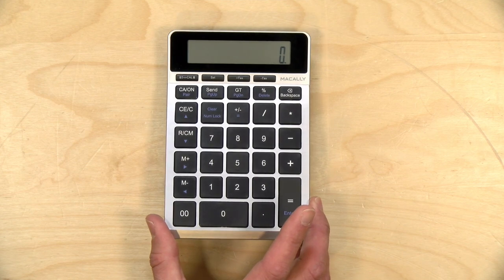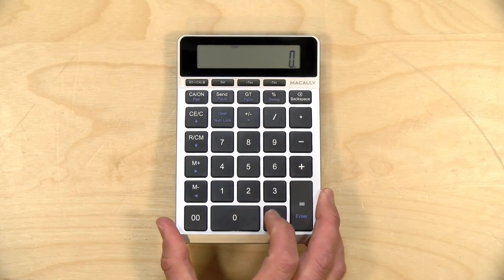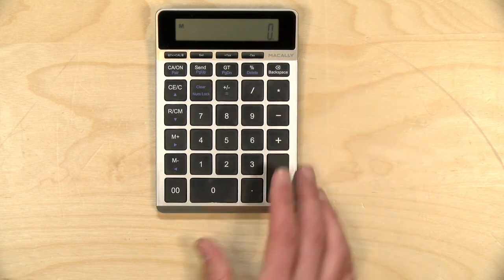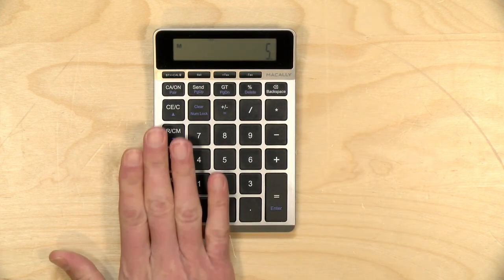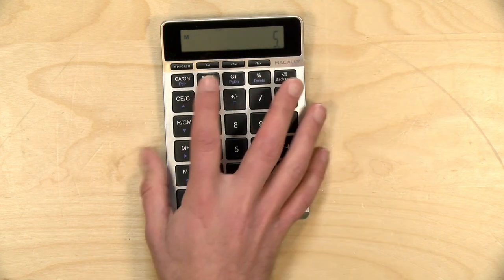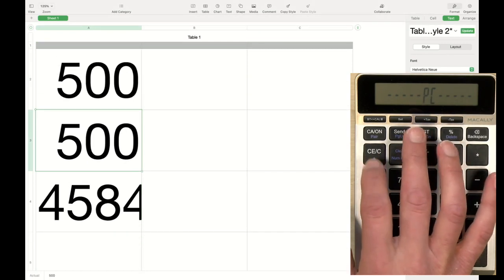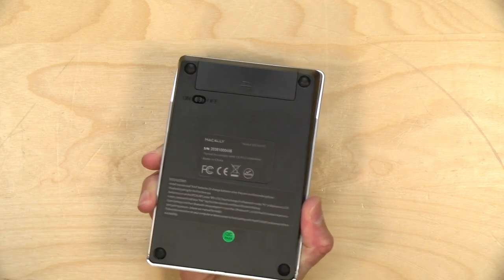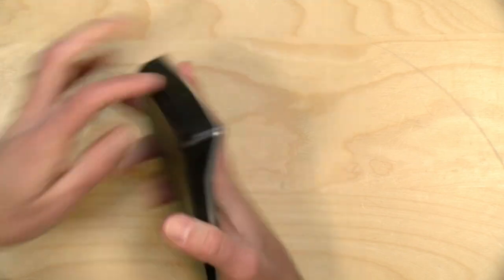Macally 2 in 1 Bluetooth Number Pad with Accounting Calculator